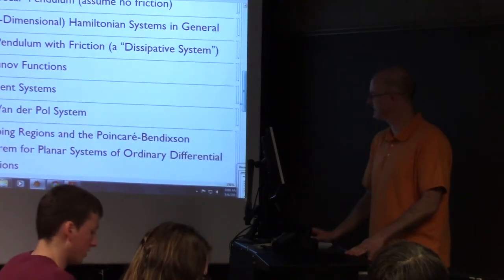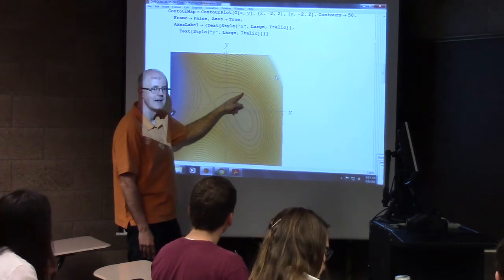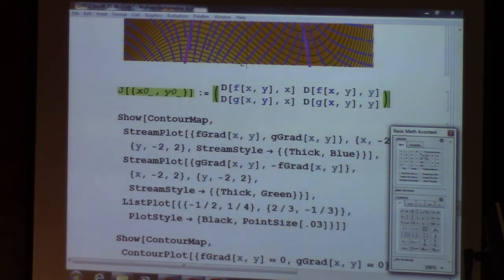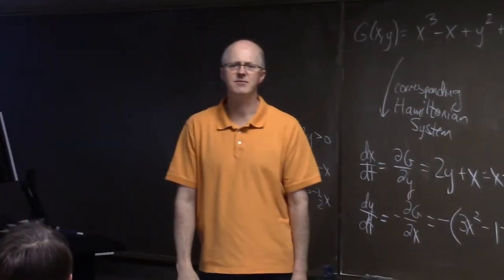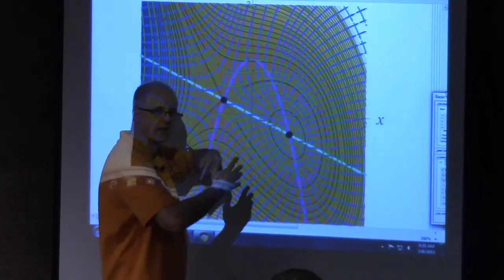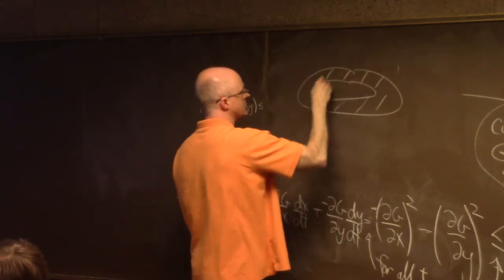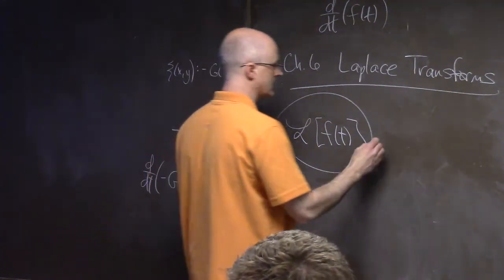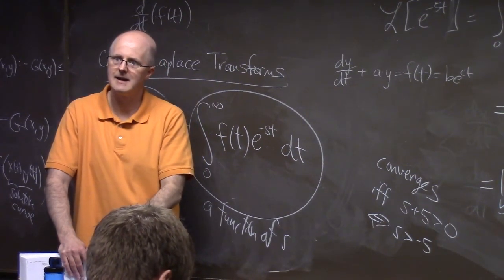Diff Eq #33, Gradient & Hamiltonian Systems, Trapping Regions, Poincare-Bendixson, Laplace Transform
Differential Equations, Lecture 33. (0:00) Upcoming schedule and Final Exam Dates & Times (for Spring 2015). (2:28) Gradient systems as duals of Hamiltonian systems. (3:11) Example cubic function G(x,y) used to generate both types of systems. (7:32) Draw level curves of G with ContourPlot on Mathematica to determine the solution curves in the phase plane. (8:25) Vector form of gradient system, nature of gradient vectors, and the velocity vectors of solution curves. (10:30) View the vector field of the gradient system with VectorPlot. (11:27) View the direction field. (12:13) Use StreamPlot and add in nullclines (should be able to draw a reasonable picture by hand as well using nullclines). (14:57)  Linearize near the equilibrium points (note:  gradient systems never have spiral sinks or sources or centers). (18:20) Corresponding Hamiltonian system. (20:25) Look at combined stream plots. (21:17) Overview of linearization in these kinds of examples. (23:22) Relation to Lyapunov functions and trapping regions:  -G is a Lyapunov function for a gradient system and can be used to define trapping regions. (33:16) Theorems related to trapping regions (including Poincare-Bendixson). (37:00) Briefly describe (tricky) construction of a trapping region for the Van der Pol system with a small parameter. (40:00) Introduction to Laplace transforms. (41:15) The definition of the Laplace transform via an improper integral. (44:08) Find the Laplace transform of e^(-5*t). (48:26) Overview of purpose of Laplace transforms in differential equations.